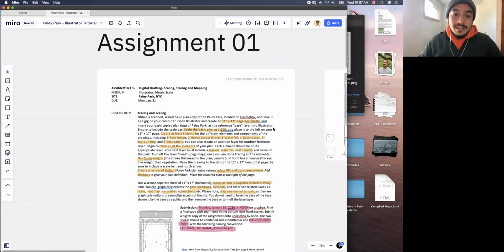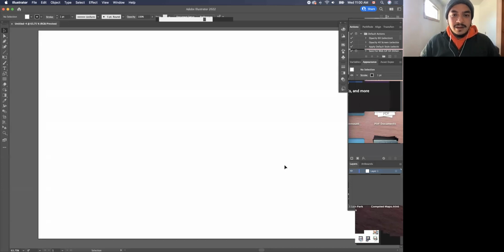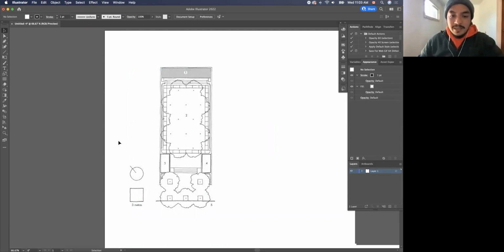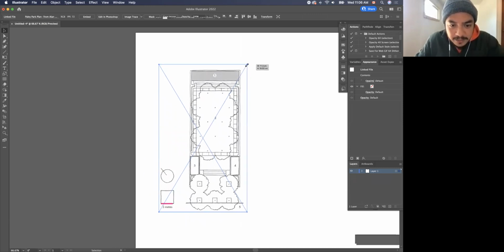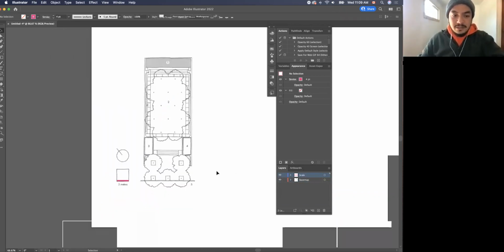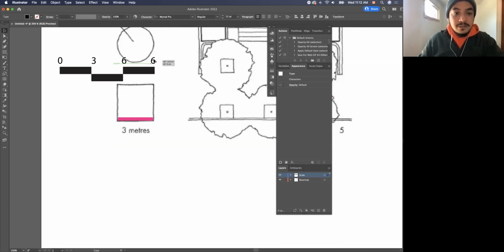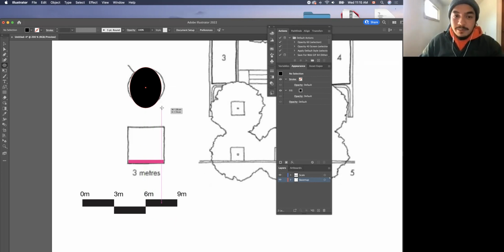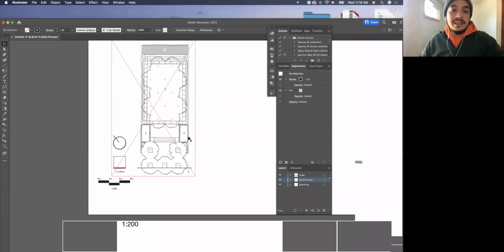Illustrator Tutorial - Paley Park Base (1 of 3)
Review of the basics to intermediate aspects of digital drafting and scaling using Illustrator.
Tutorial by GTA Matt Canaran.